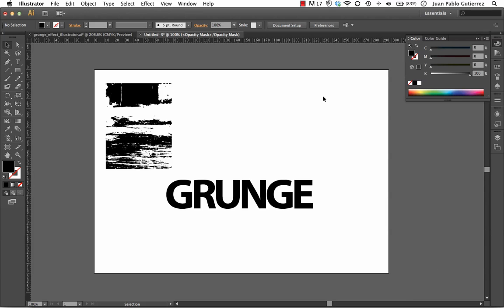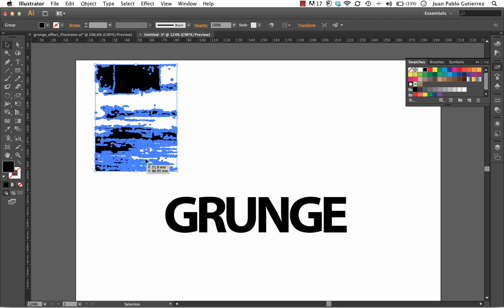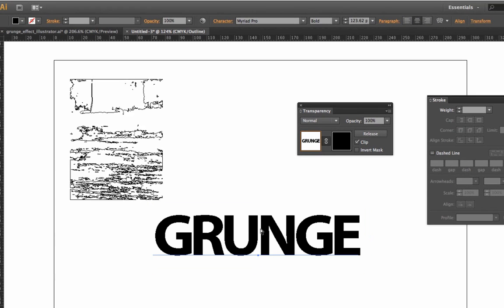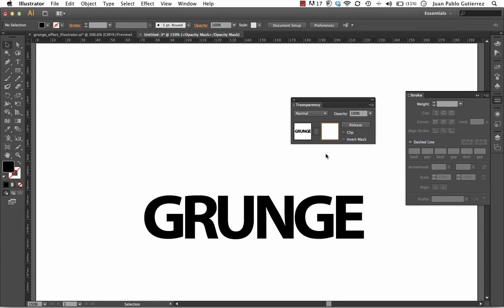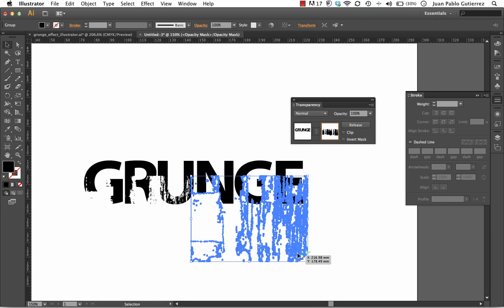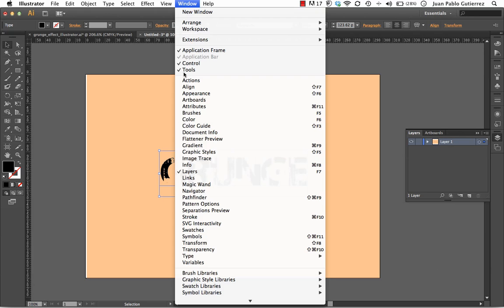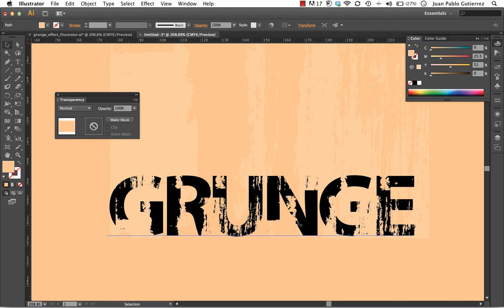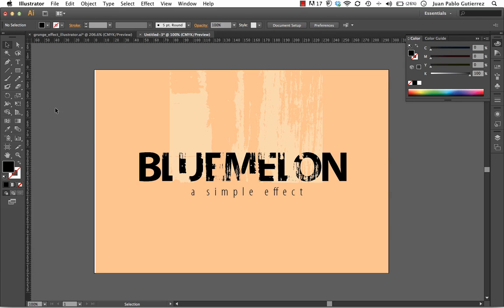How to Create a Grunge Effect in Illustrator CS6 Part 3 | BlueMelon Design Tutorial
Welcome back, everyone! Juan from BlueMelon Design is back to reveal the final instalment of our Grunge Effect series in Illustrator CS6. In Part 3, we dive deep into the nuances of creating textures that will add that perfect grunge touch to your designs. If you've got some experience with Illustrator CS6, you're in for a treat! Experiment with various textures and let your creativity run wild. After all, this is what design is all about. 😊

where you can witness this effect in action in our gallery. Don't forget to show your support by giving us a thumbs up on Facebook. Your encouragement fuels our creative fire!